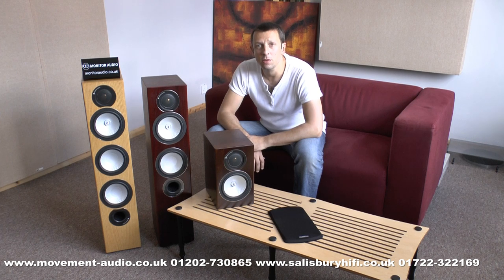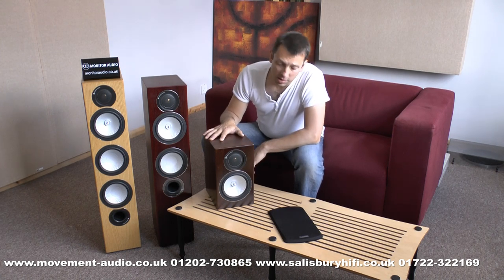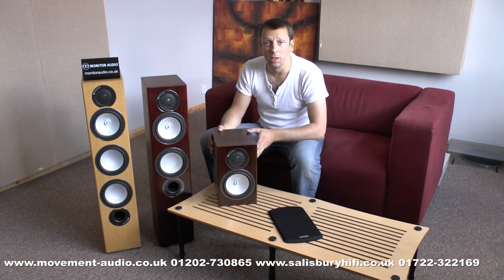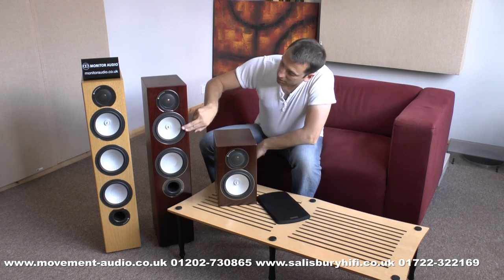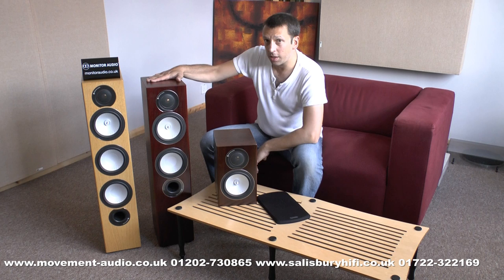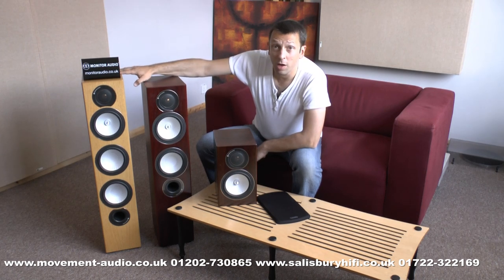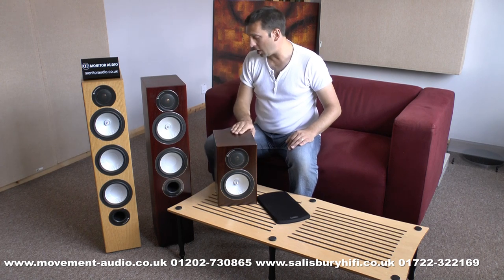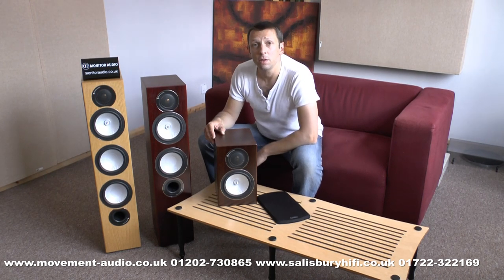Monitor Audio Silver RX1, RX6 & RX8 Loudspeaker Review from Movement Audio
Short review of the Monitor Audio Silver RX1, RX6 & RX8 Loudspeakers which are available from Movement Audio (Poole & Salisbury)